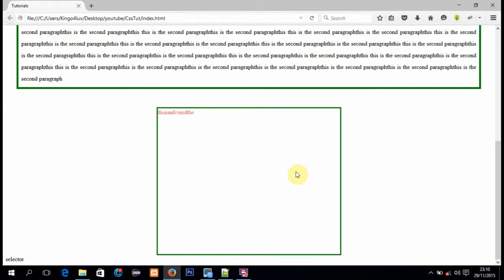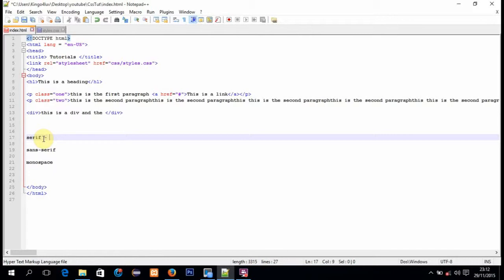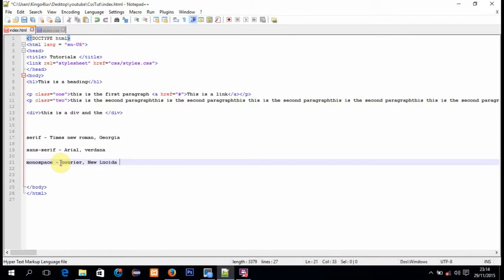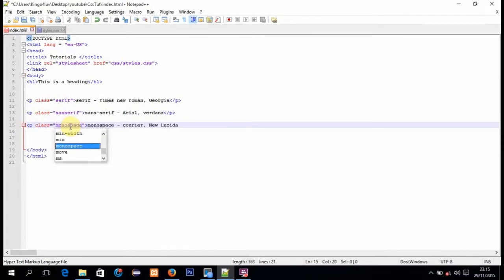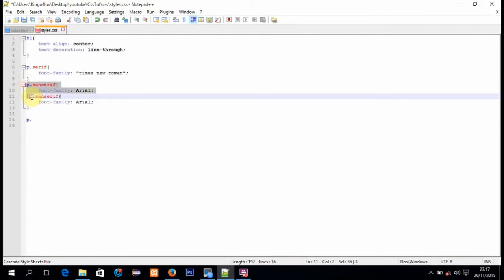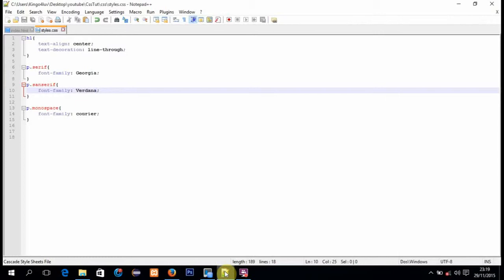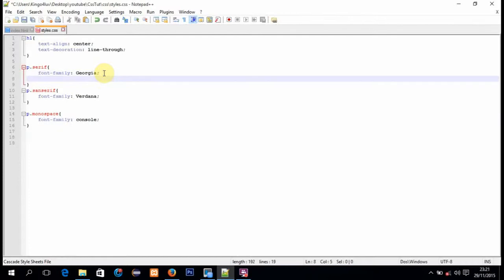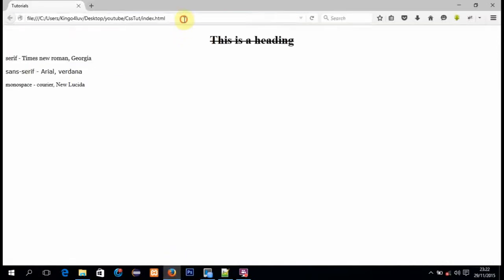CSS Tutorial for Beginners -9- Font Part 1